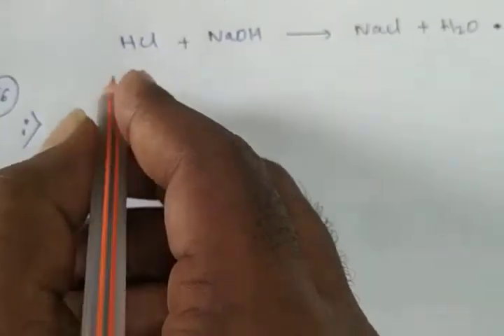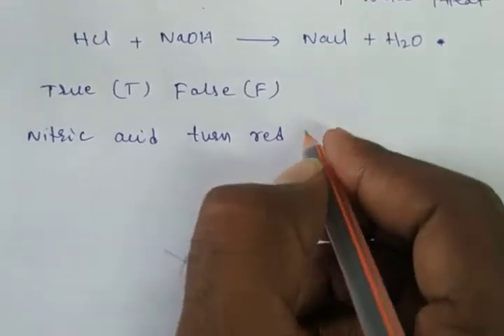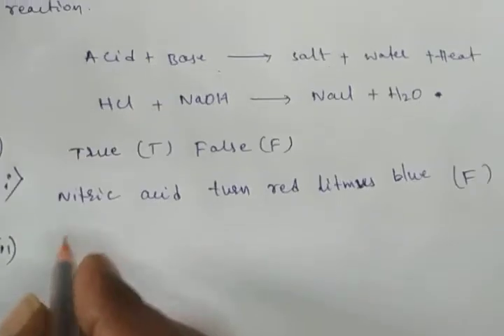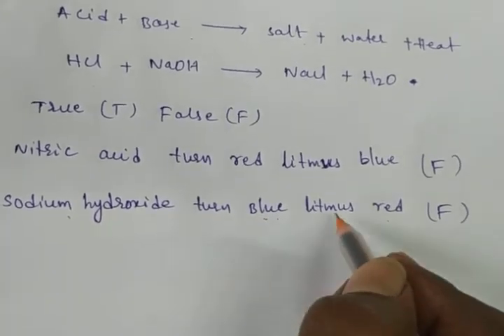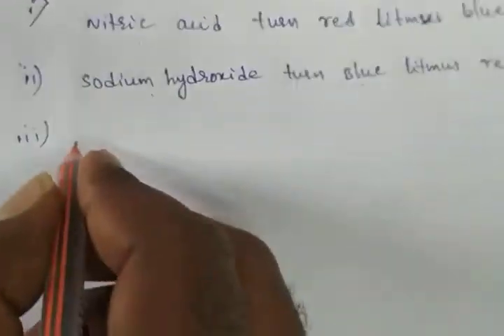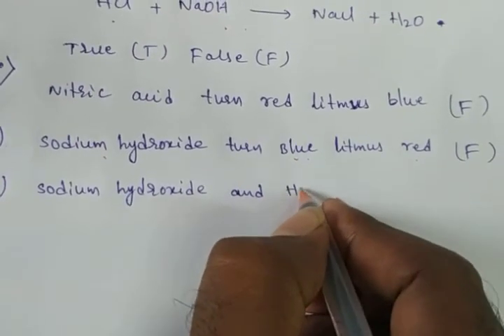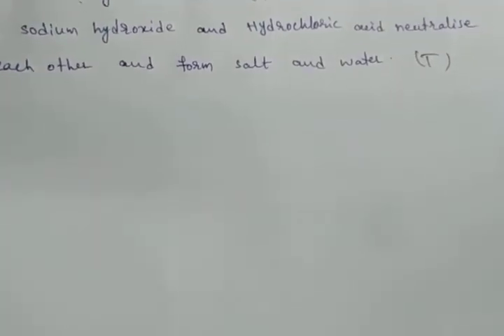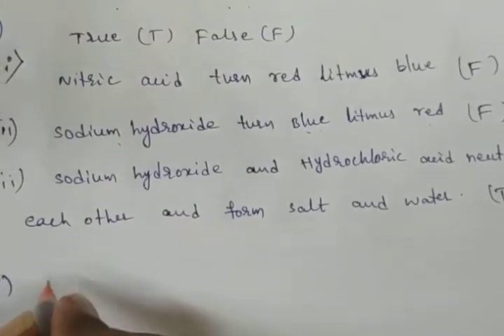Exercise qsns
Grade 7